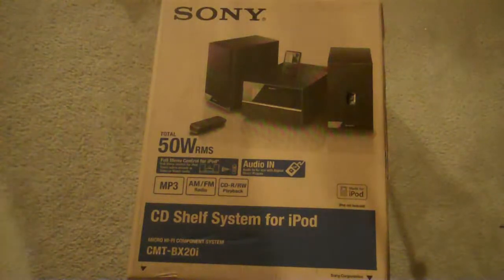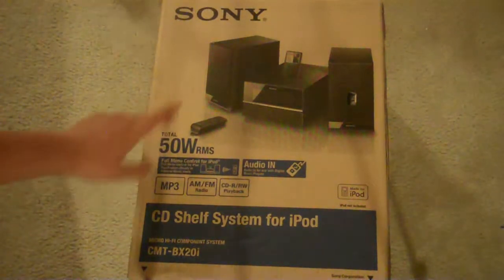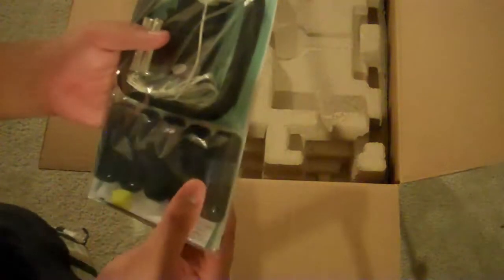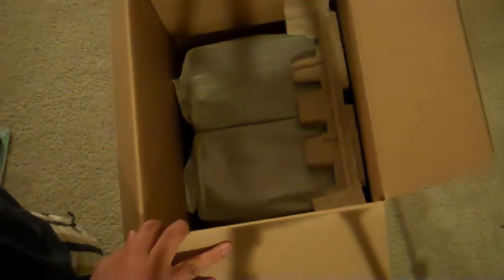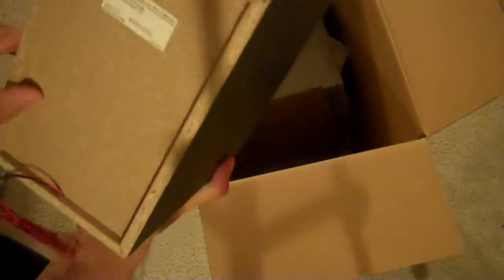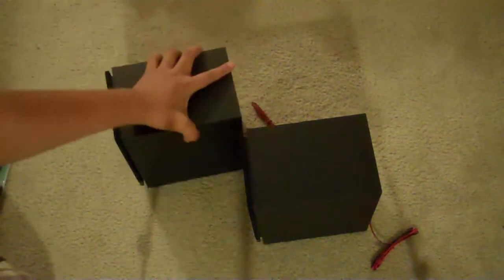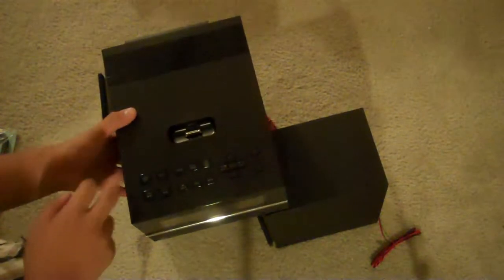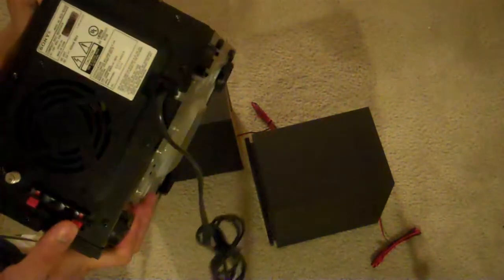Unboxing Sony Micro Hi-Fi Shelf System For Ipod